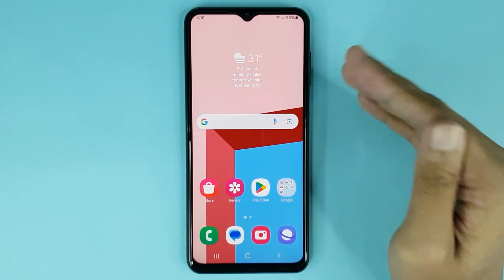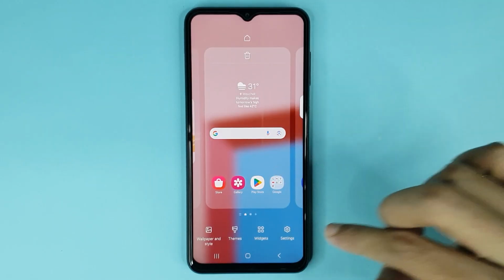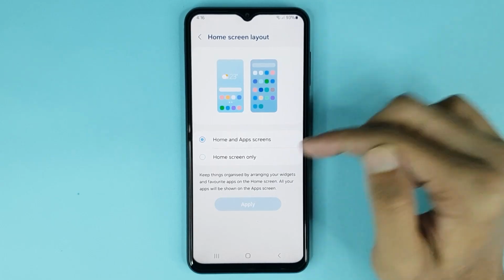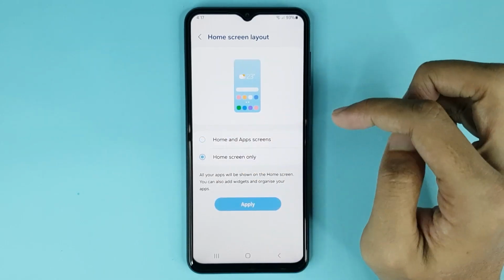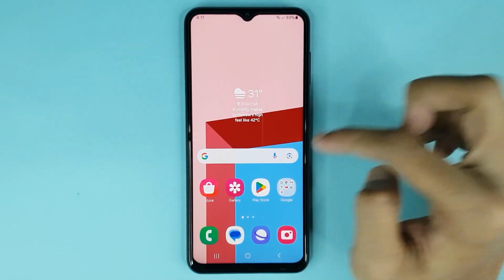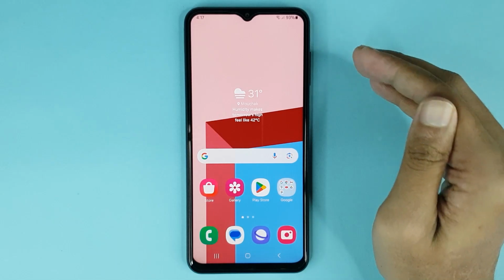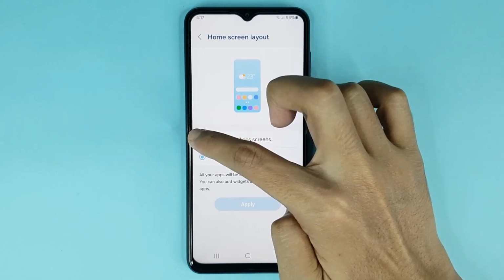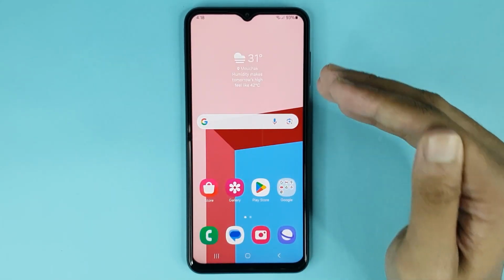How to Change Home Screen Layout on Android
A quick guide to change home screen layout in your Android phone.